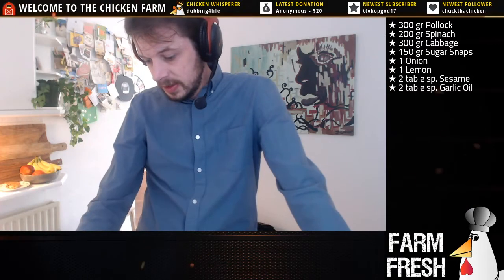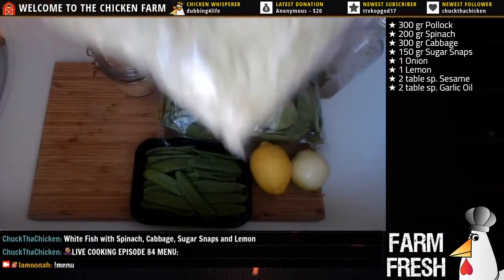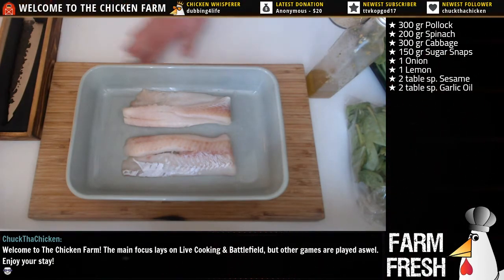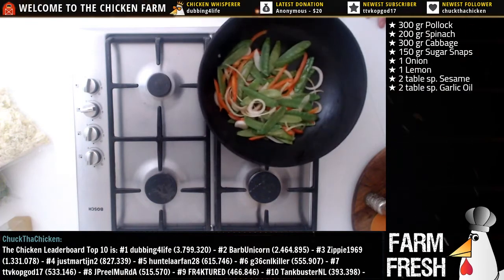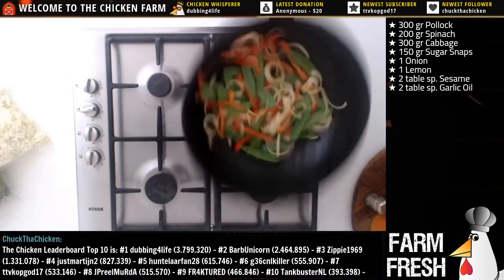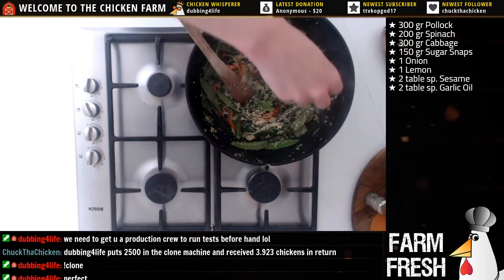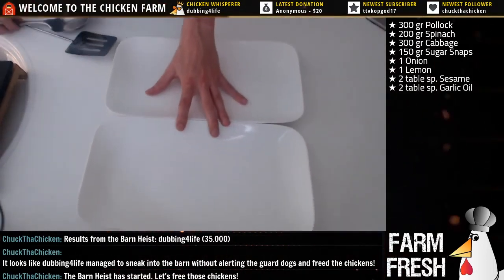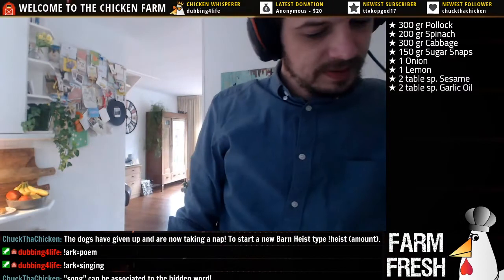Live Cooking Episode 84: White Fish & Stir Fried Veggies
For more videos and to watch the streams live, please visit my Twitch channel, The Chicken Farm

- Editting: iMovie

INGREDIENTS
★ 300 gr Pollock
★ 200 gr Spinach
★ 300 gr Cabbage
★ 150 gr Sugar Snaps
★ 1 Onion
★ 1 Lemon
★ 1 Red Paprika
★ 2 table sp. Sesame
★ 2 table sp. Garlic Oil